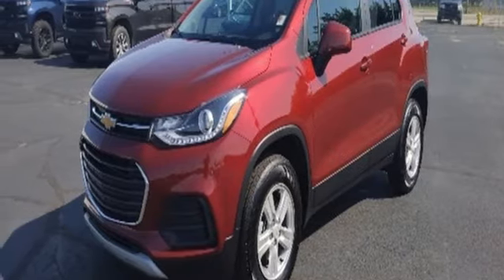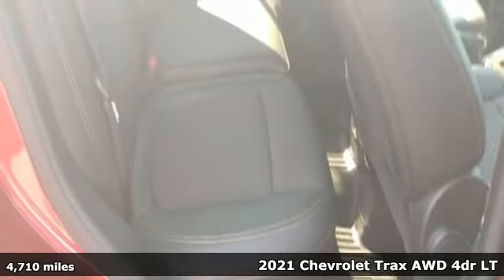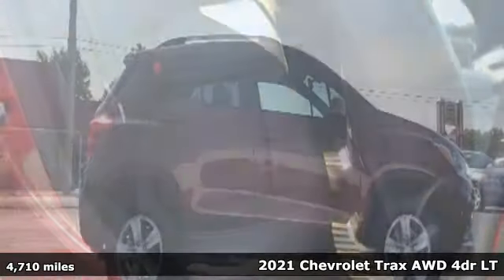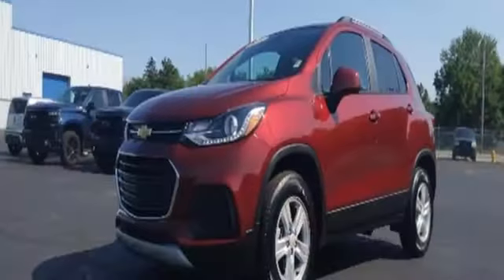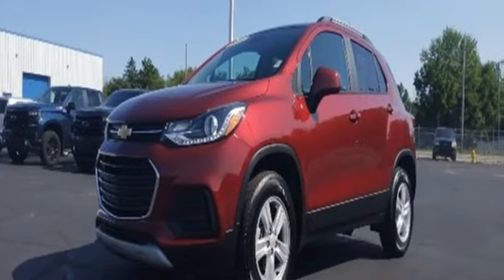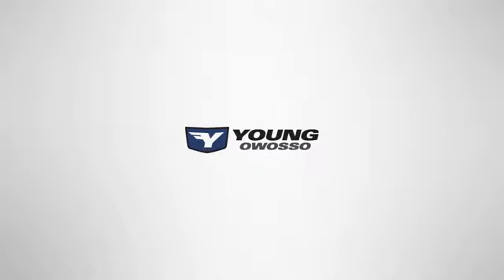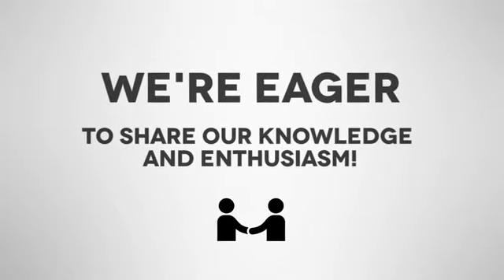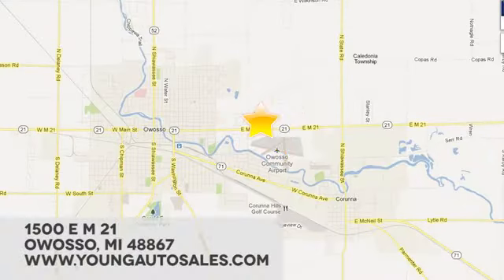Used 2021 Chevrolet Trax Lansing MI Flint, MI #40231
Year: 2021
Make: Chevrolet
Model: Trax
Trim: LT
Engine: 1.0L I4 SMPI Turbocharged DOHC 16V LEV3-ULEV70 155hp
Transmission: 6-Speed Automatic
Color: Red
Interior: Jet Black
Mileage: 4710
Stock #: 40231
VIN: KL7CJPSB7MB321932
Recent Arrival!brbr1.0L I4 SMPI Turbocharged DOHC 16V LEV3-ULEV70 155hp AWD CARFAX ONE OWNER!, CLEAN CARFAX!brbr24/29 City/Highway MPGbrbrCars sell for less in Owosso! Our vehicles move quickly!

Address:
1500 E Main St